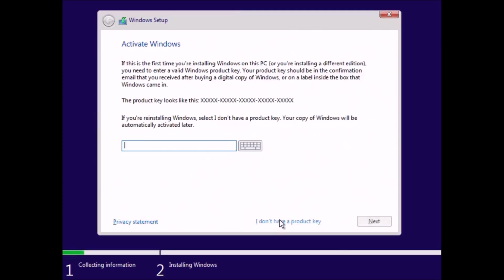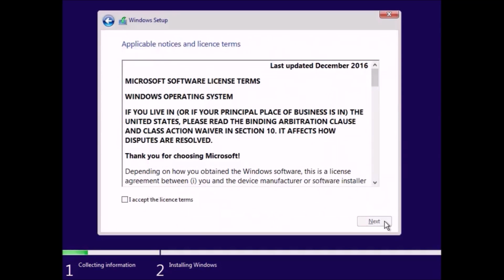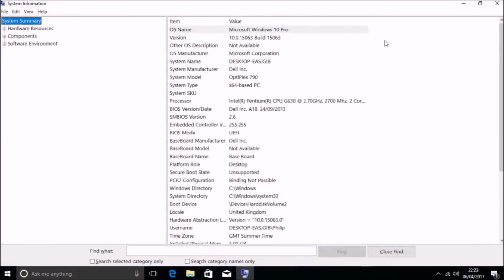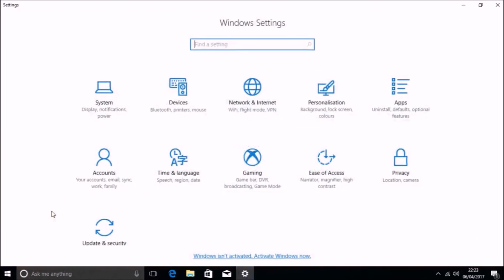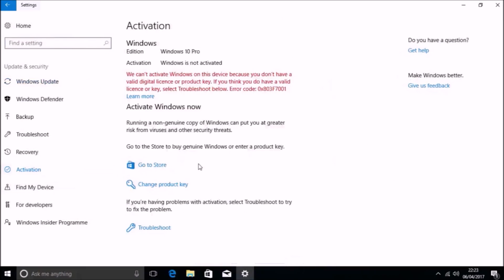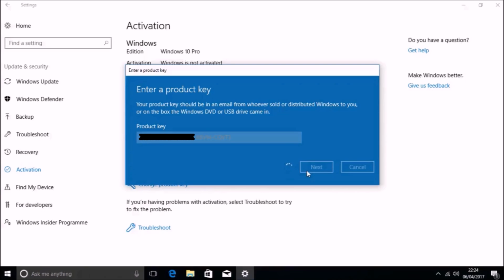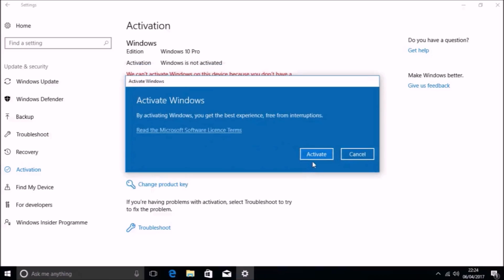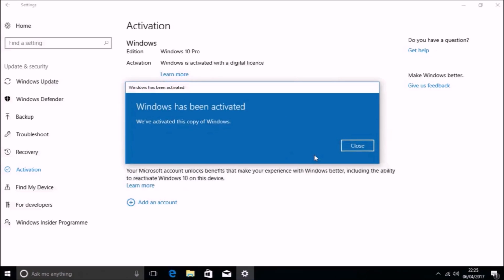Windows 10 RS2 Product Activation with a Windows 7 OEM or Windows 8.x OEM Product Key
Demonstration that Windows 10 RS2 still accepts Windows 7 OEM and Windows 8.x OEM Product Keys. I demonstrate with a Windows 7 OEM key to confirm that the system isn't activated without a Product Key.

The Windows 8.x OEM SLP key will be automatically input from the MSDM table embedded in the systems UEFI BIOS.